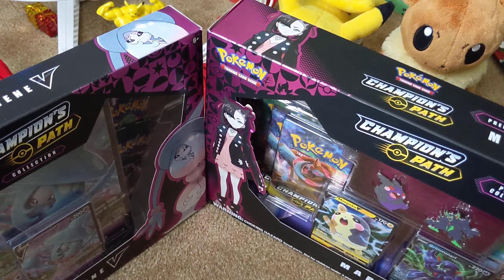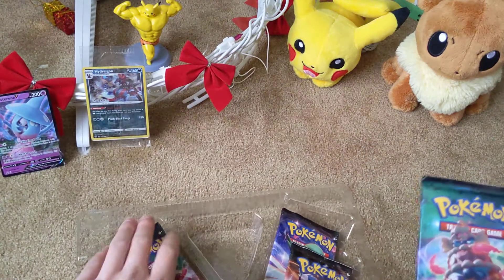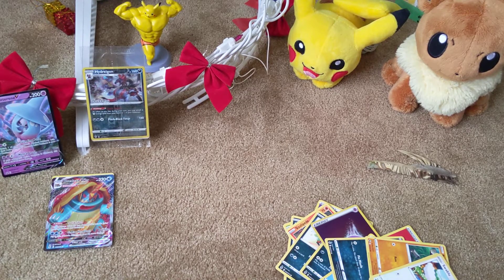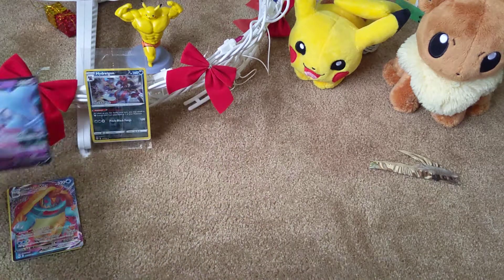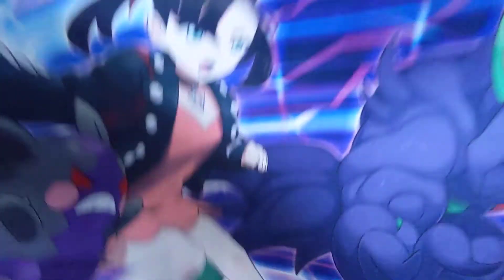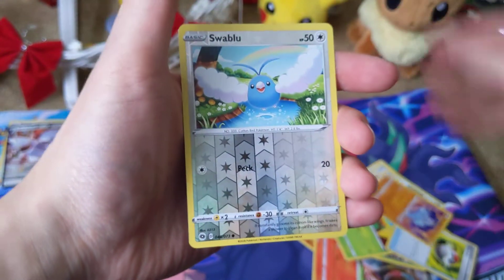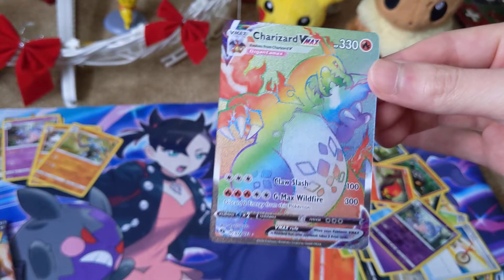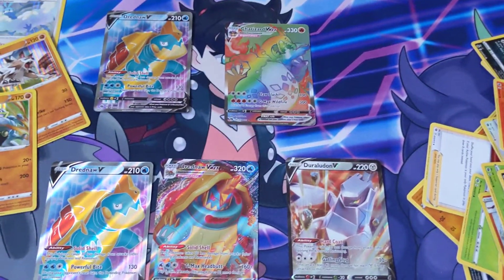Merry Christmas champions path double opening. wow I actually pulled it.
Merry Christmas everyone. I liked to thank everyone for watching and because it's the season of giving I liked to donate 10 dollars for every full art card I pull in these boxes to the world wild life foundation at WWF.ca

happy holidays ! :)